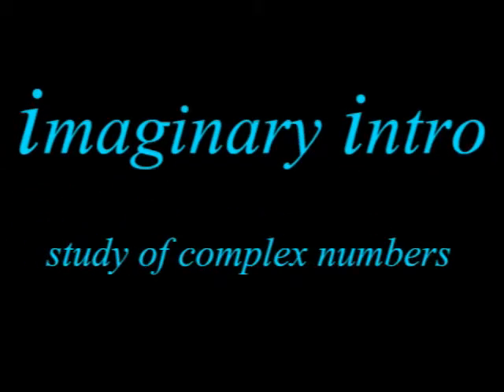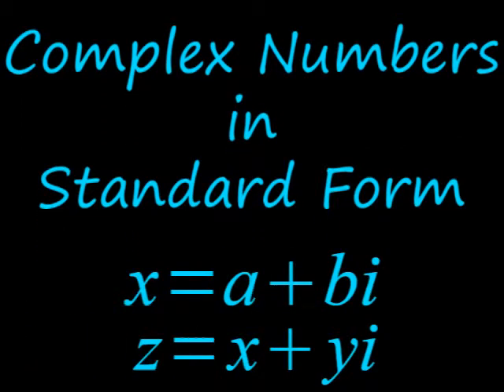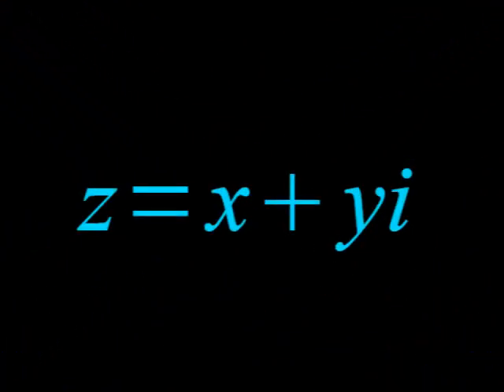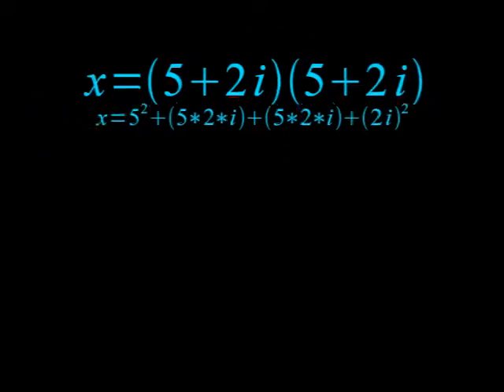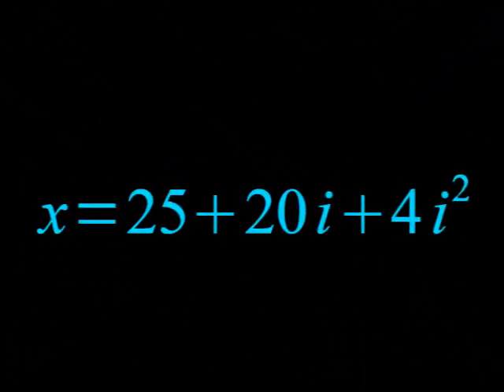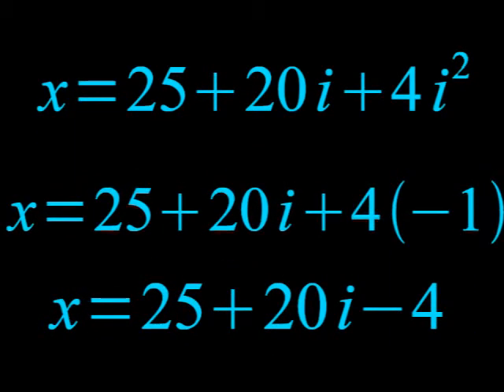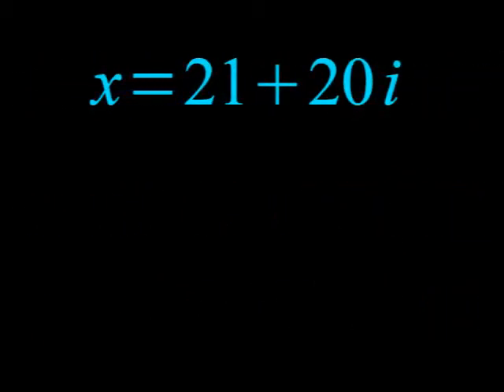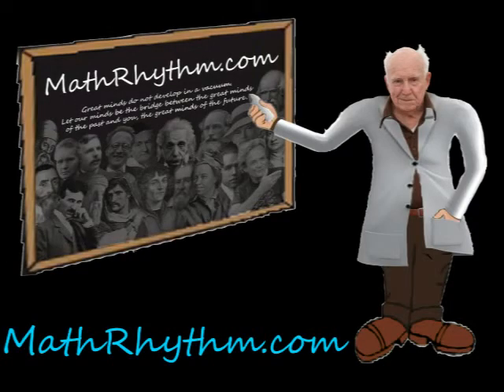Eulers Formula Complex Form